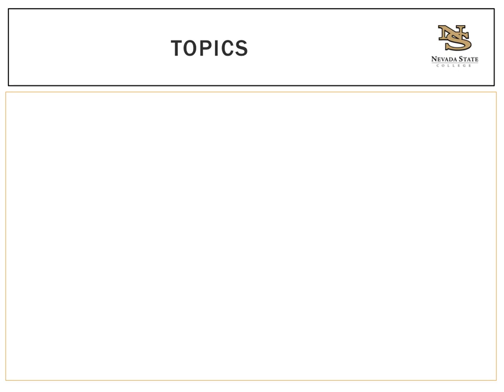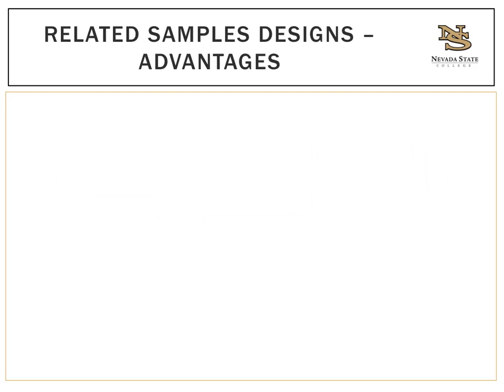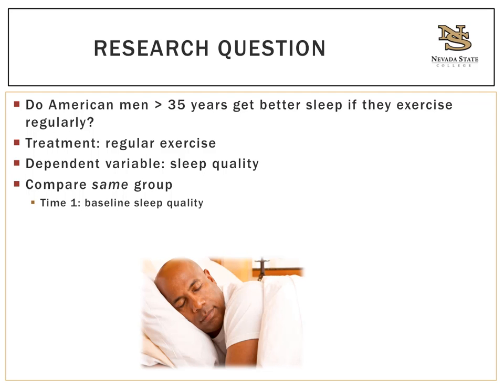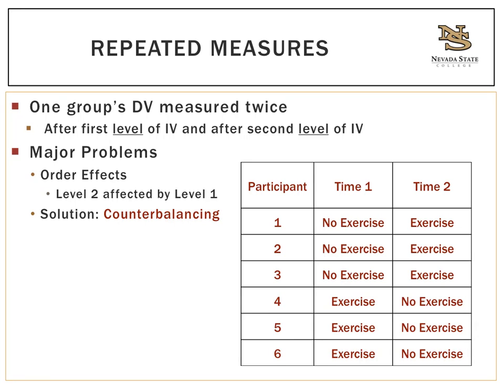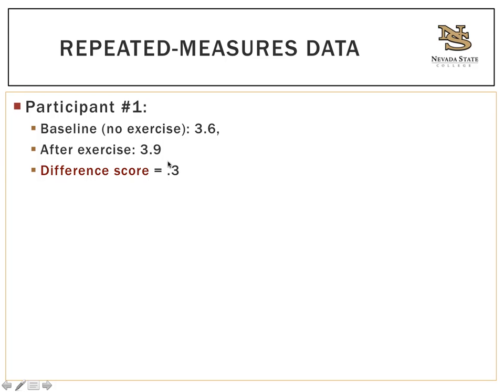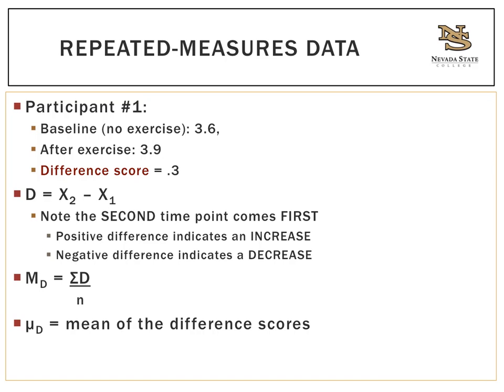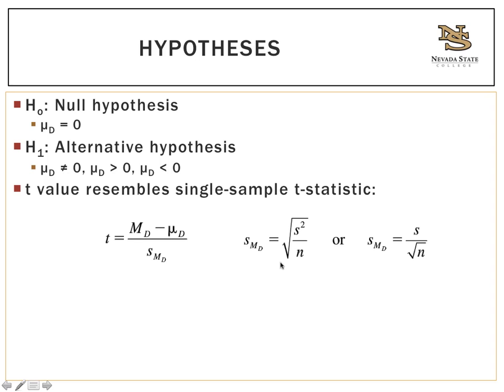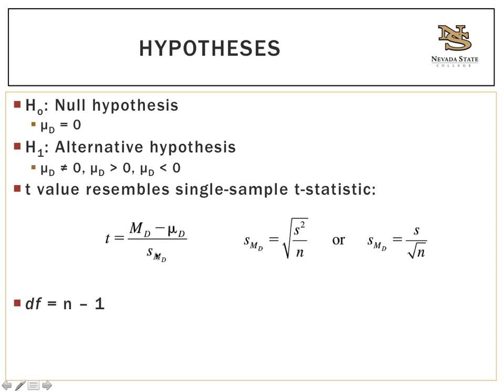Psych 210: t Statistic for Related Samples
Using the t-statistic for related samples.